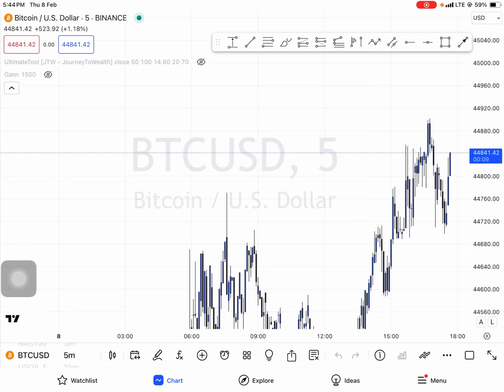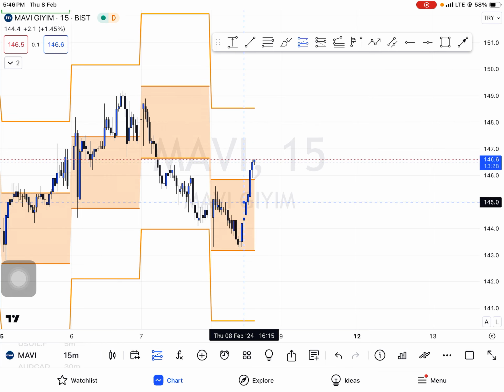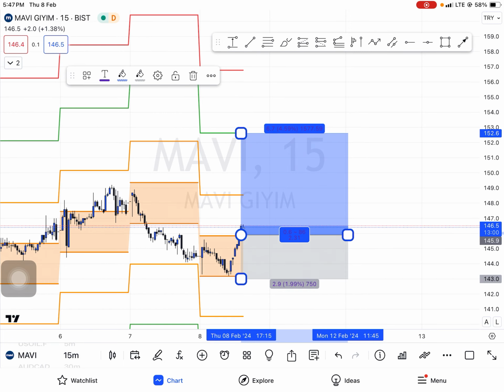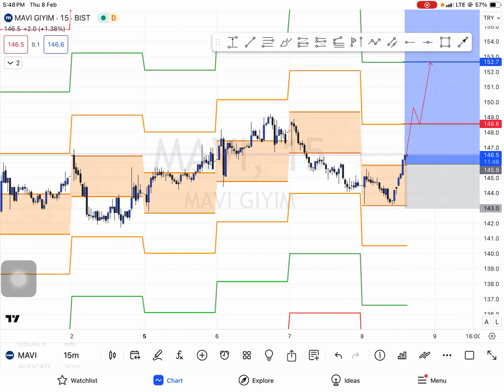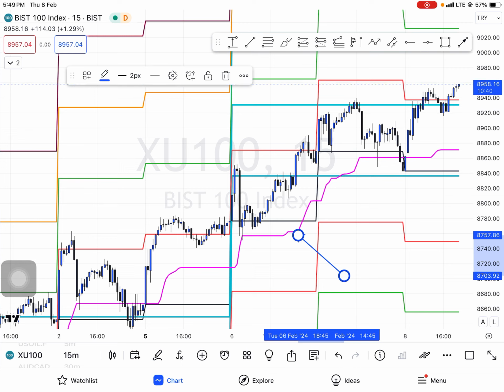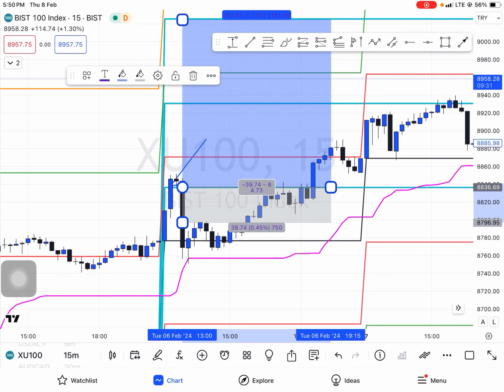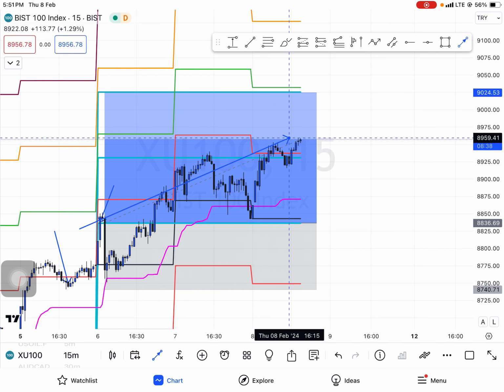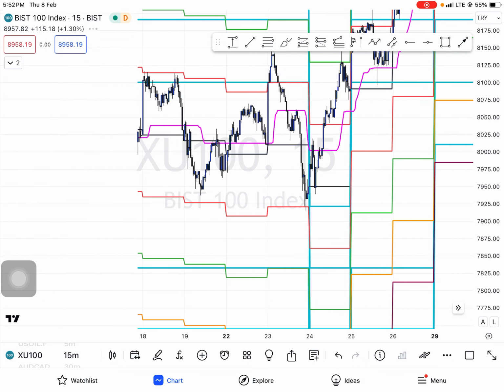How to use Gann By JourneyToWealth Turkish Stocks Indicator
My students knows where to contact and how to contact.

Gann indicator - 30$
Ultimate Tool - 50$